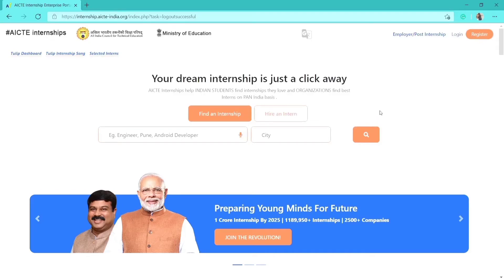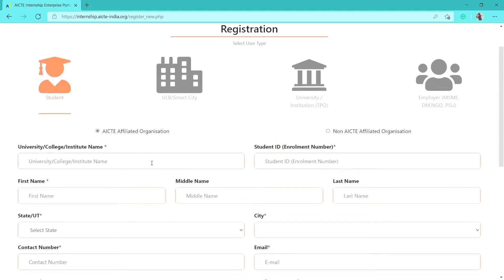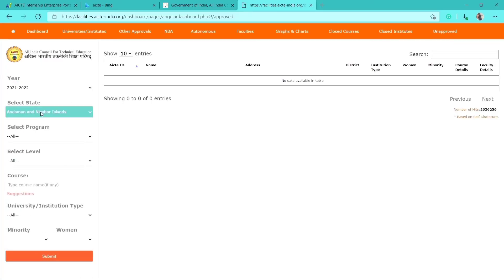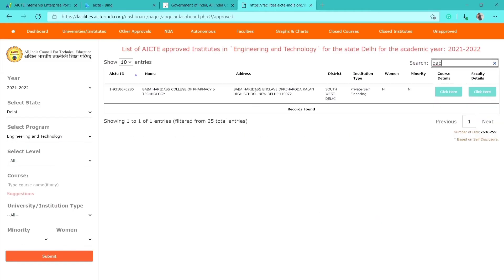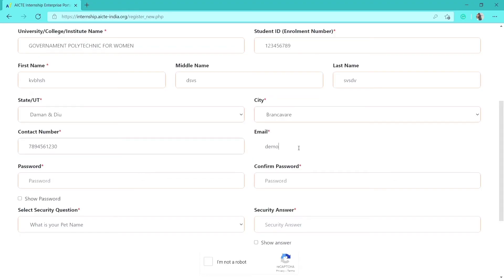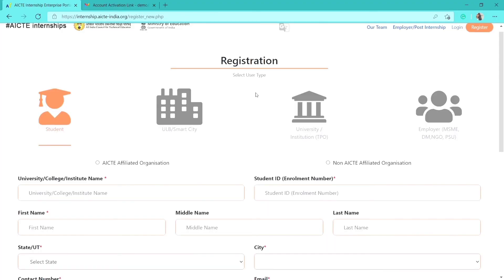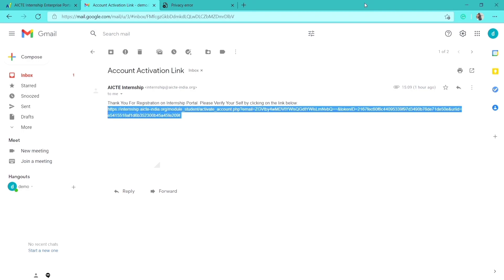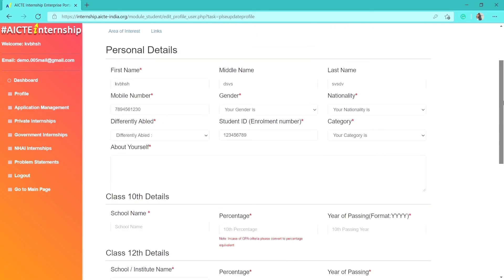How to Register on AICTE Internship Portal as a Student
Internships are educational and career development opportunities, providing practical experience in a field or discipline. They are structured, short-term, supervised placements often focused around particular tasks or projects with defined timescales. An internship may be compensated, non-compensated or some time may be paid. The internship has to be meaningful and mutually beneficial to the intern and the organization. It is important that the objectives and the activities of the internship program are clearly defined and understood. Following are the intended objectives of internship training:
Will expose Technical students to the industrial environment, which cannot be simulated in the classroom and hence creating competent professionals for the industry.
Provide possible opportunities to learn, understand and sharpen the real-time technical/managerial skills required at the job.
Exposure to the current technological developments relevant to the subject area of training.
Experience gained from the ‘Industrial Internship’ in the classroom will be used in classroom discussions.
Create conditions conducive to the quest for knowledge and its applicability on the job.